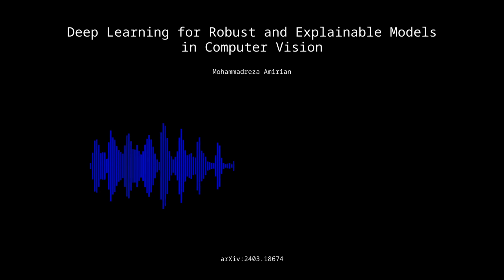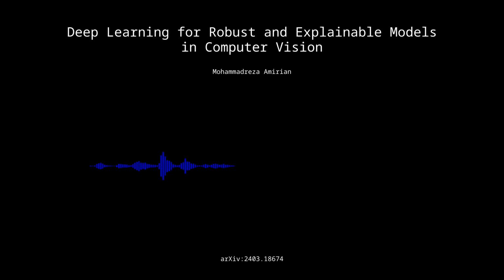2403.18674 - Deep Learning for Robust and Explainable Models in Computer Vision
title: Deep Learning for Robust and Explainable Models in Computer Vision
author: Mohammadreza Amirian

Recent breakthroughs in machine and deep learning (ML and DL) research have provided excellent tools for leveraging enormous amounts of data and optimizing huge models with millions of parameters to obtain accurate networks for image processing. These developments open up tremendous opportunities for using artificial intelligence (AI) in the automation and human assisted AI industry. However, as more and more models are deployed and used in practice, many challenges have emerged. This thesis presents various approaches that address robustness and explainability challenges for using ML and DL in practice. Robustness and reliability are the critical components of any model before certification and deployment in practice. Deep convolutional neural networks (CNNs) exhibit vulnerability to transformations of their inputs, such as rotation and scaling, or intentional manipulations as described in the adversarial attack literature. In addition, building trust in AI-based models requires a better understanding of current models and developing methods that are more explainable and interpretable a priori. This thesis presents developments in computer vision models' robustness and explainability. Furthermore, this thesis offers an example of using vision models' feature response visualization (models' interpretations) to improve robustness despite interpretability and robustness being seemingly unrelated in the related research. Besides methodological developments for robust and explainable vision models, a key message of this thesis is introducing model interpretation techniques as a tool for understanding vision models and improving their design and robustness. In addition to the theoretical developments, this thesis demonstrates several applications of ML and DL in different contexts, such as medical imaging and affective computing.